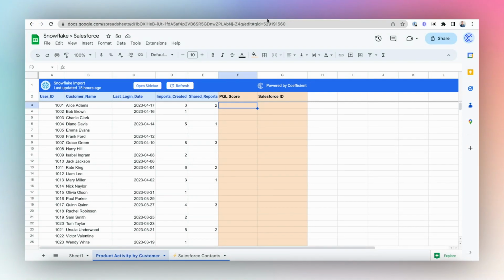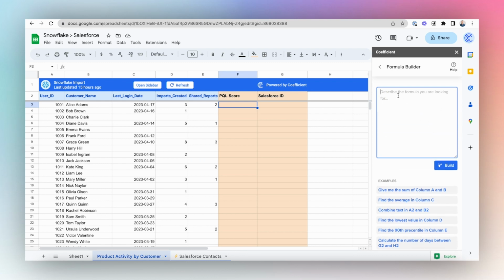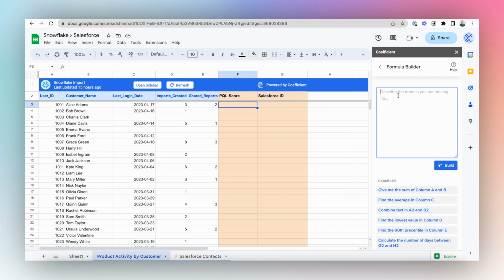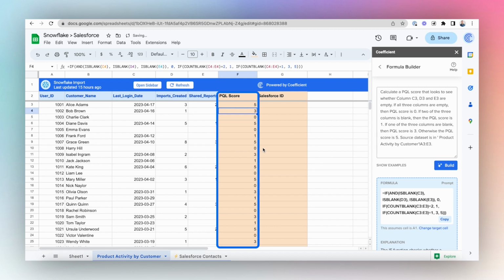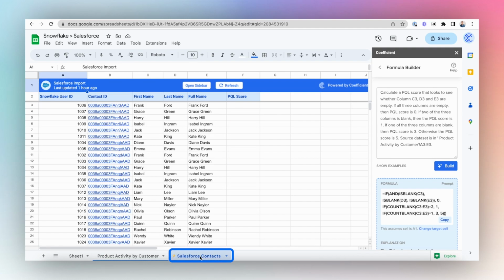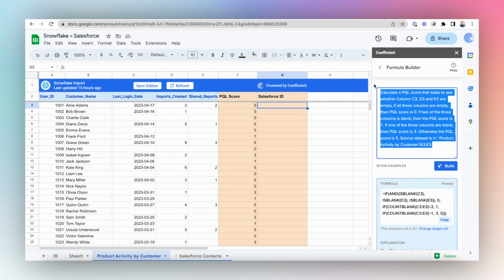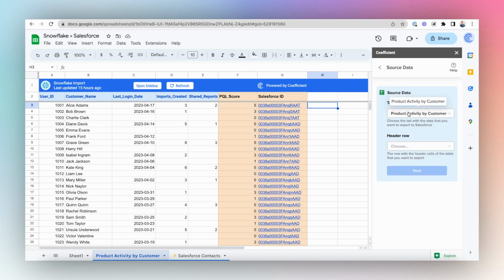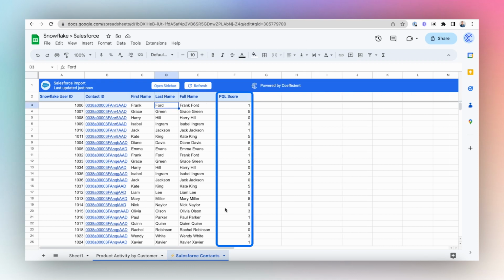PQL Lead Scoring: Enable Rapid Experimentation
Calculate and test out a new PQL scoring criteria fast with AI in Google Sheets.

In just a couple of minutes, calculate a PQL score from your activity database and push the lead score data back to your CRM to enable rapid scoring criteria experimentation.